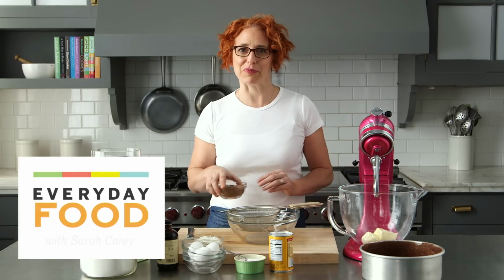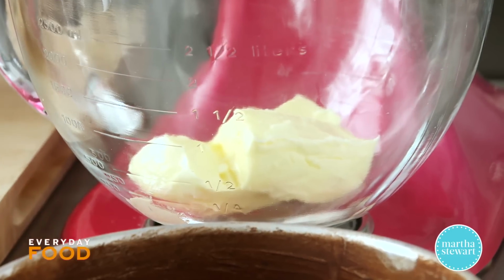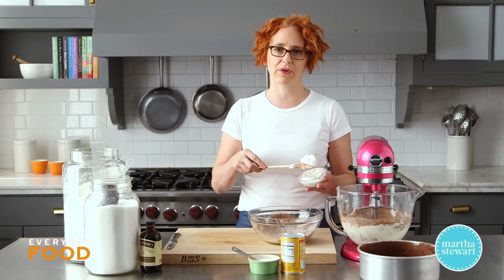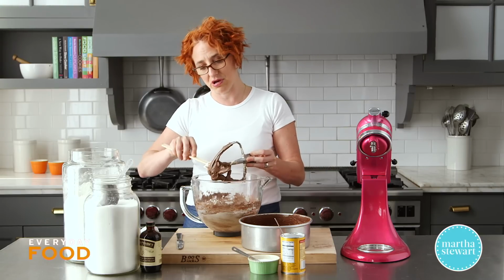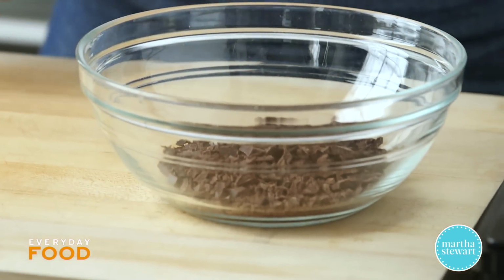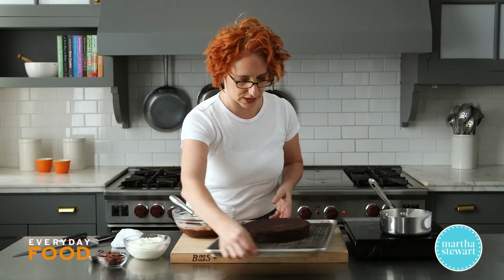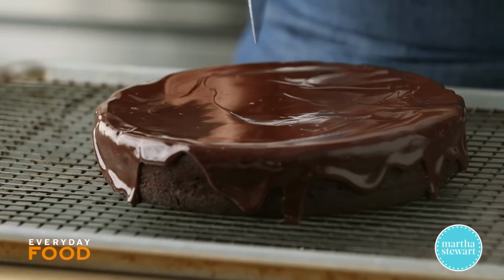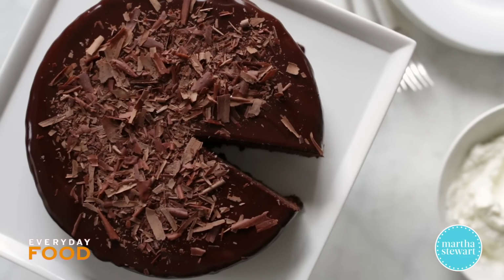Easy Chocolate Cake- Everyday Food with Sarah Carey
Sarah Carey prepares this dense, brownie-like cake that’s topped with a rich, fudgy frosting. It’s every chocolate lover’s dream.